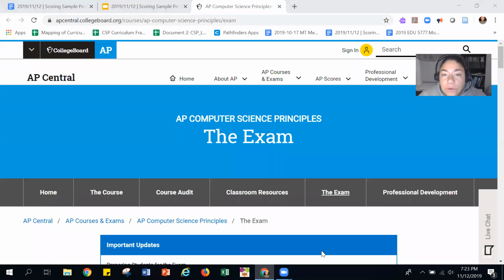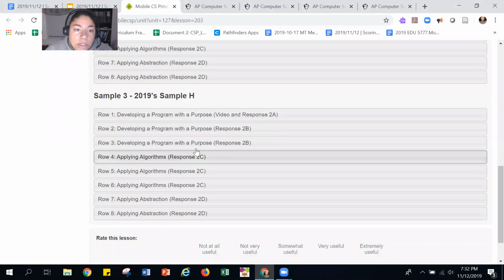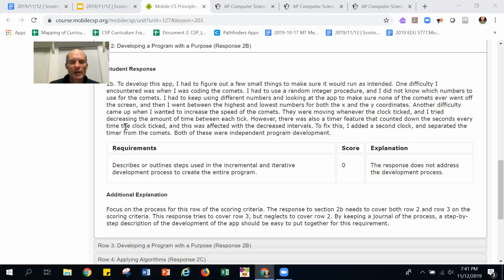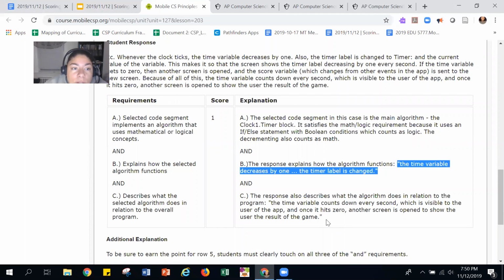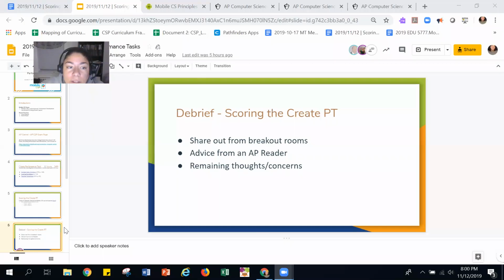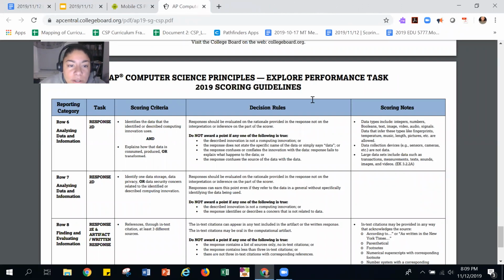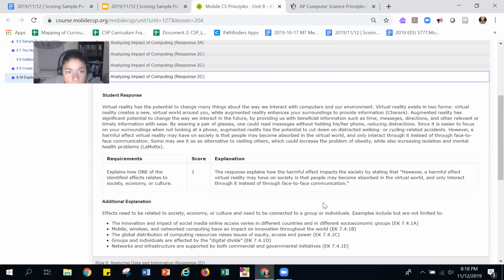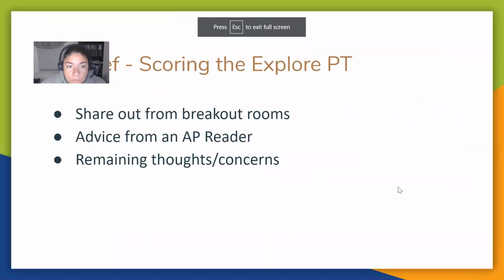Scoring Sample Performance Tasks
The Mobile CSP Team joins experienced Master Teachers Kevin Saxton and Sarah Walsh to give an interactive presentation on scoring sample AP CSP performance tasks.